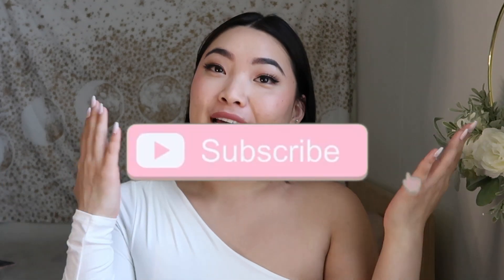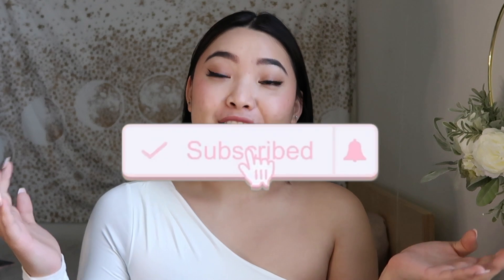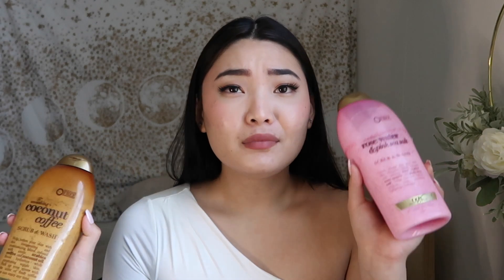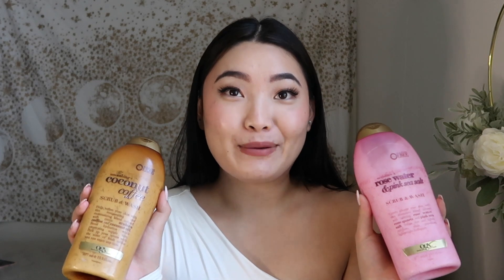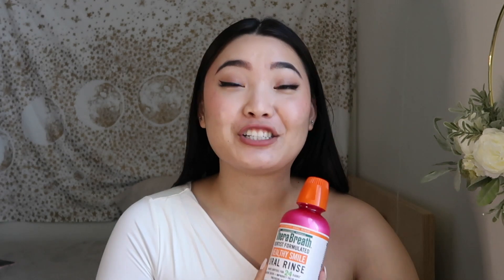VIRAL TIK TOK HYGIENE PRODUCTS| ARE THEY WORTH IT?!!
Hi guys, today I am sharing with you guys a video all about viral tik tok hygiene products. I know we all probably love shower tik toks and some of the hygiene products go absolutely viral. I wanted to let you guys know if these products if they are worth it or not. Hope you all enjoy!!!